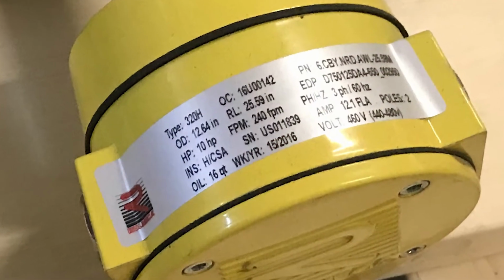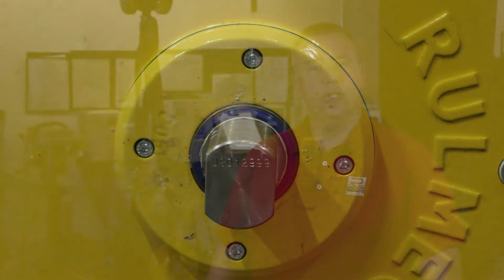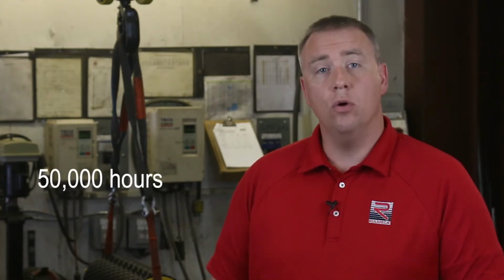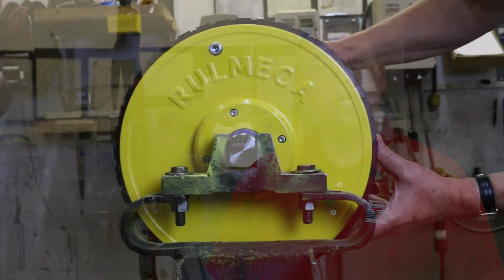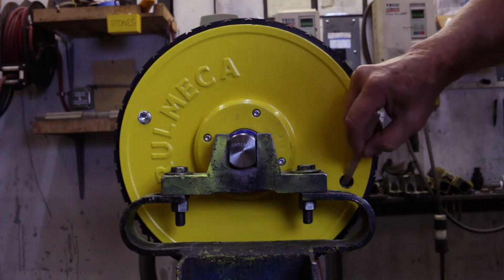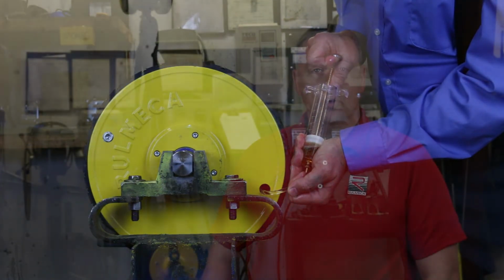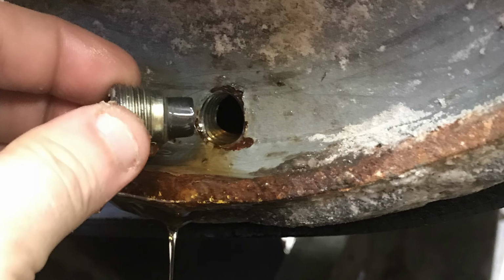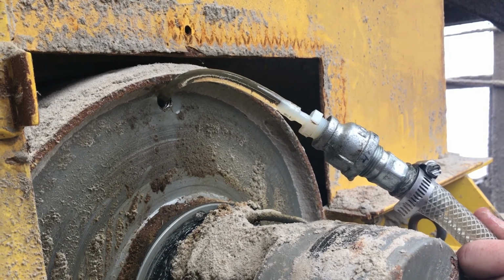How To Change Bulk Conveyor Drive Oil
This "How To" video explains the purposes of Rulmeca Motorized Pulley oil in large conveyor drives used in bulk materials handling applications.  It presents when and how to check it and change it.
0:00 Introduction
0:16 Agenda
0:23 Oil Quantity & Specifications
1:03 Purposes of Oil
1:19 When to Change Oil
1:35 Checking Quantity
2:10 Checking Condition
2:29 How to Change Oil